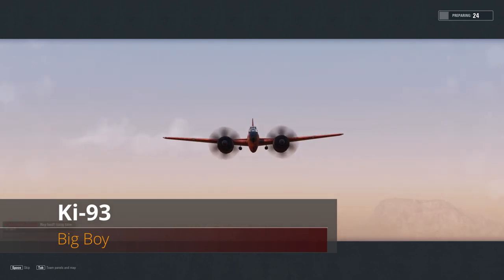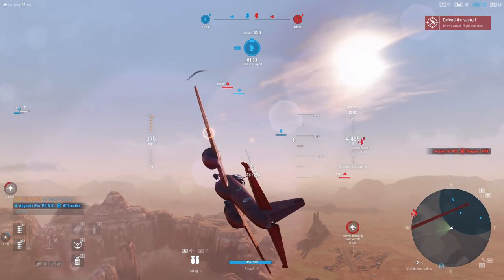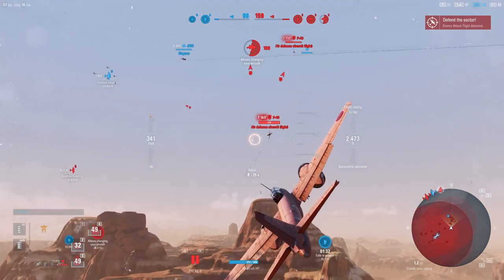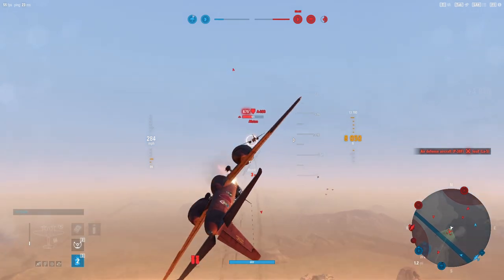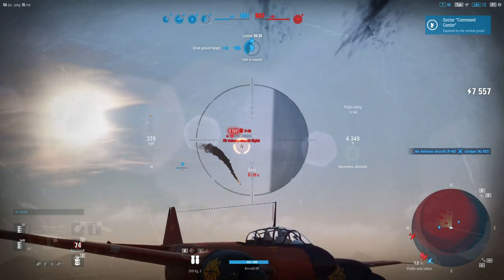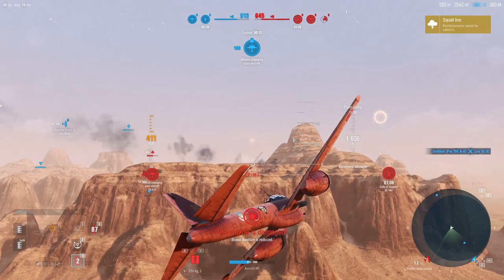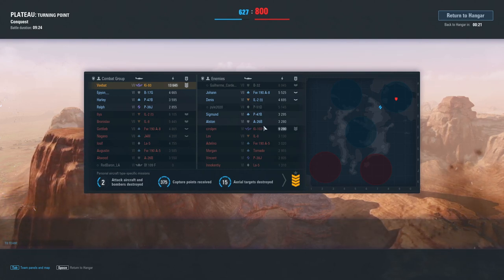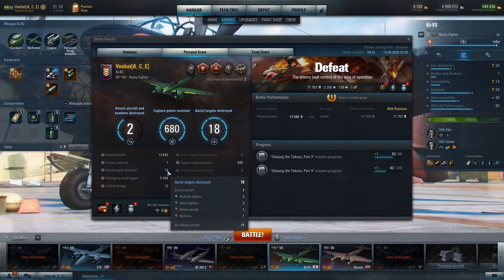World of Warplanes | Ki-93 | Big Boy | Tier VII | Heavy Fighter